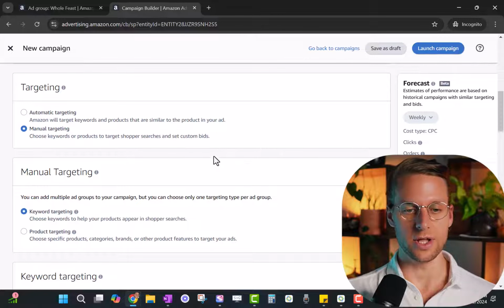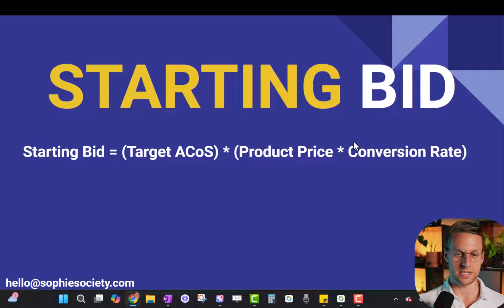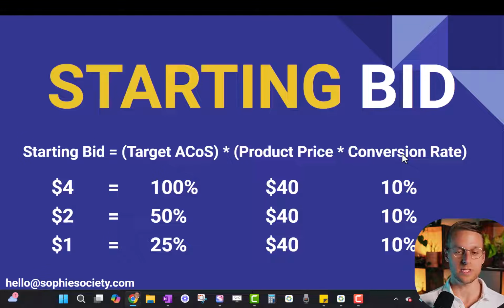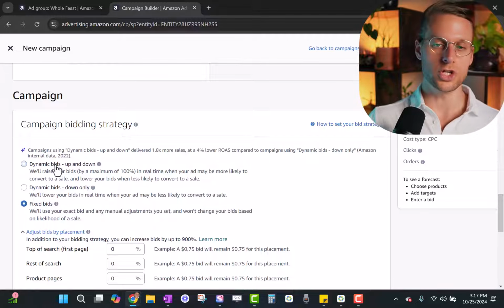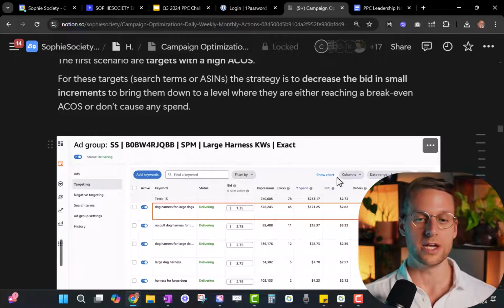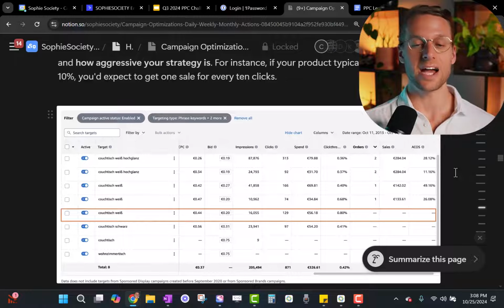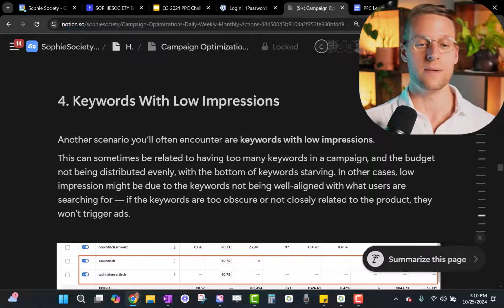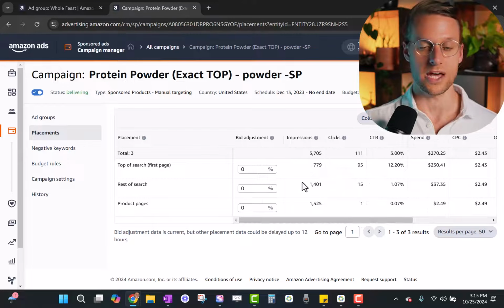Amazon PPC Ads - What to Bid & How to Adjust Bids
Find out how to determine your starting bid when setting up an Amazon PPC Campaign, as well as how to adjust the bid over time. By the time you are done with this video you will know exactly how to set your bid and adjust your bids in every case scenario.